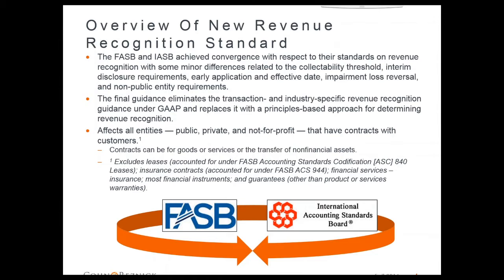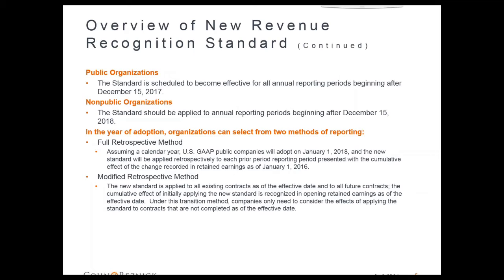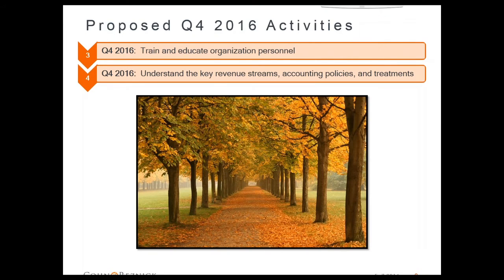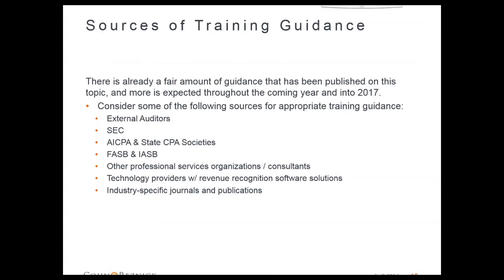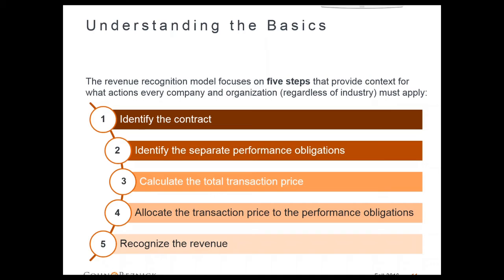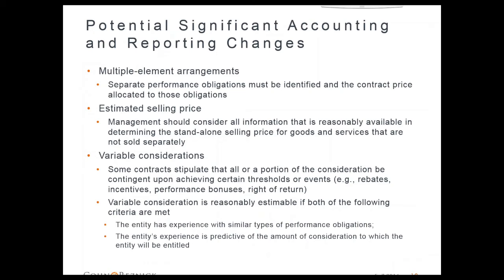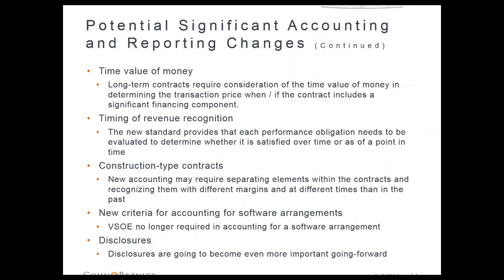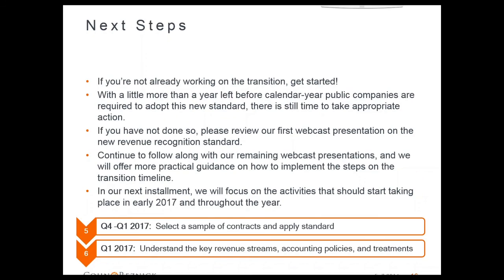New Revenue Recognition Accounting Standard - Part 2 of 4: Transitioning to the New Standard